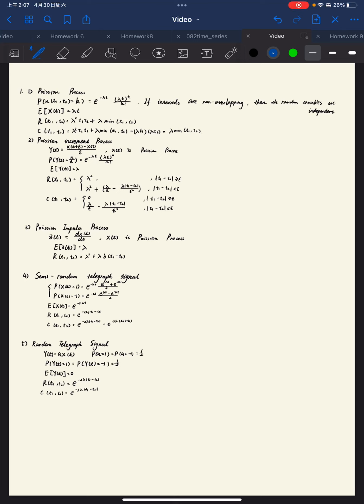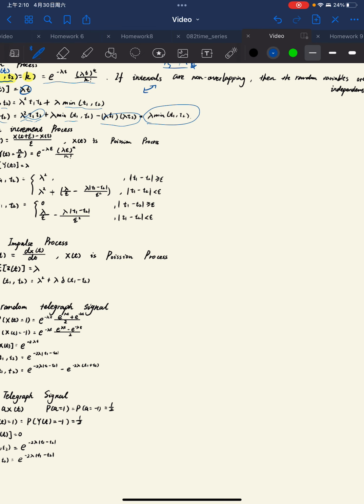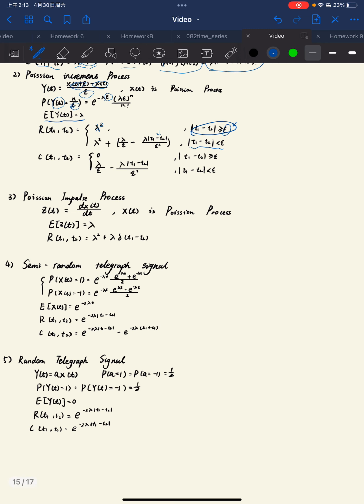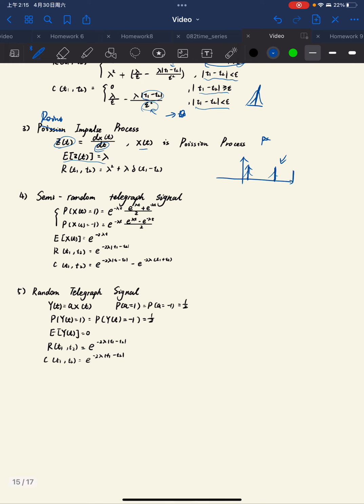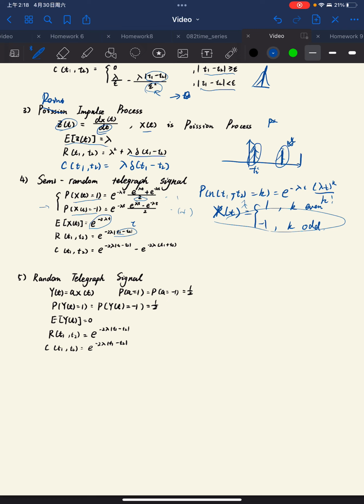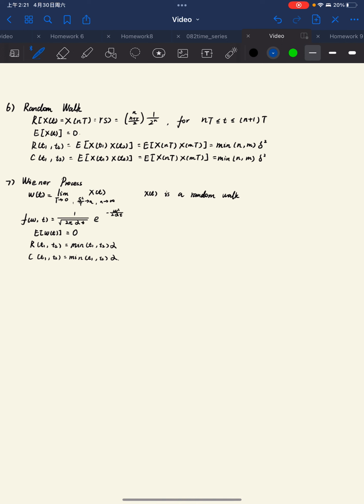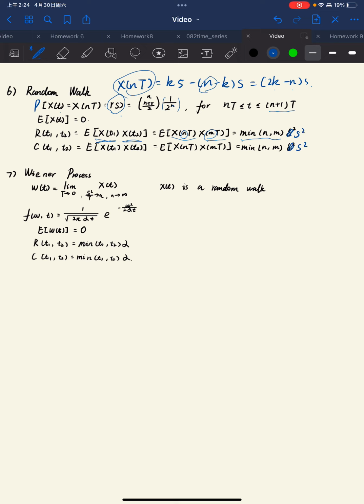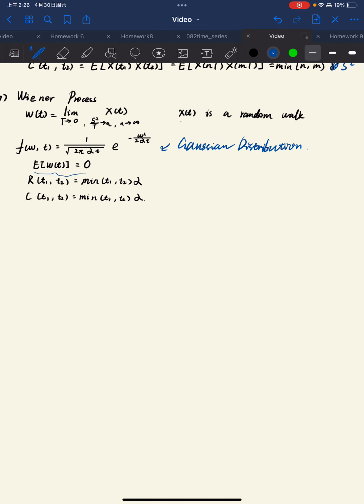ls5382 ECE6303 HW10 Problem1